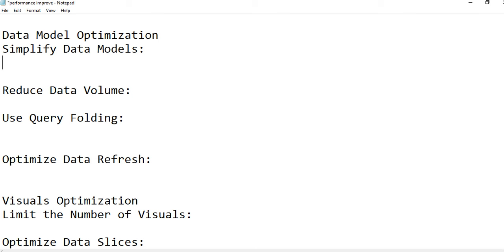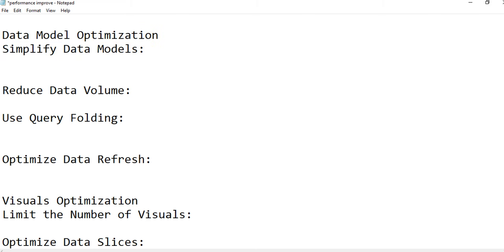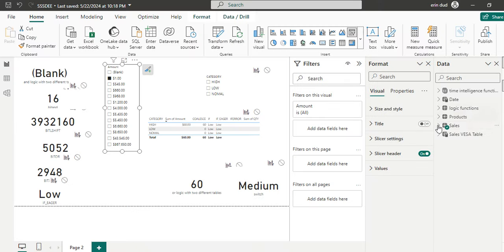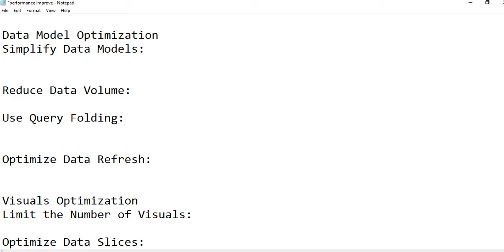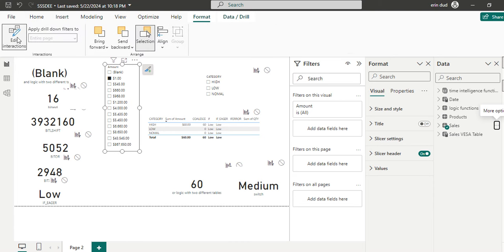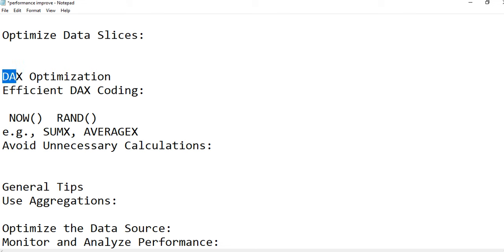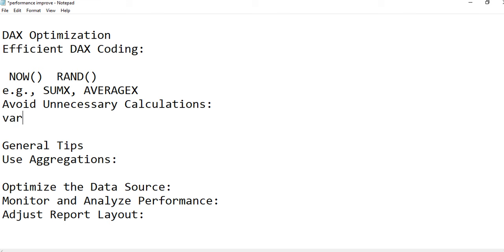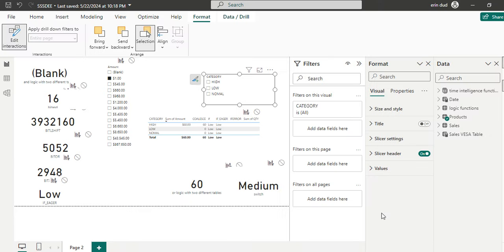how to improve the power bi reports performance.